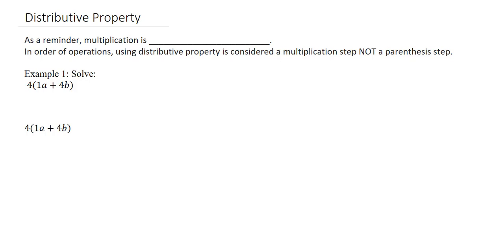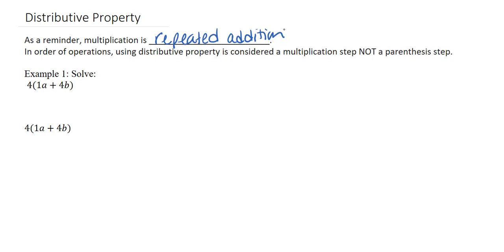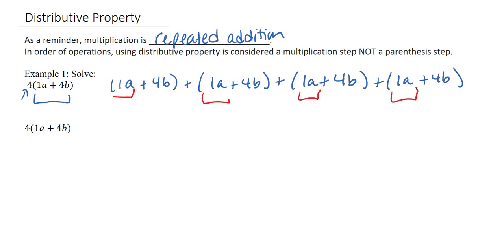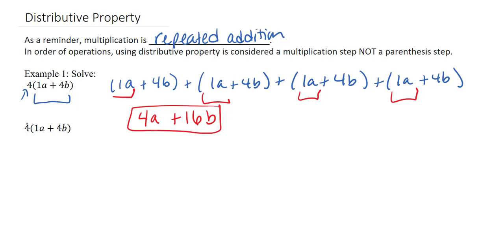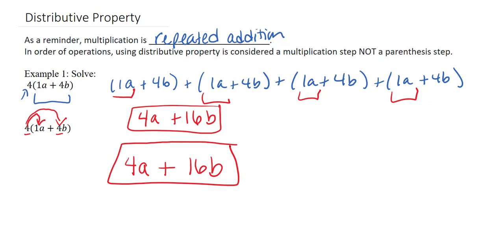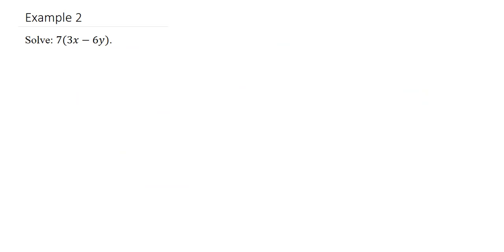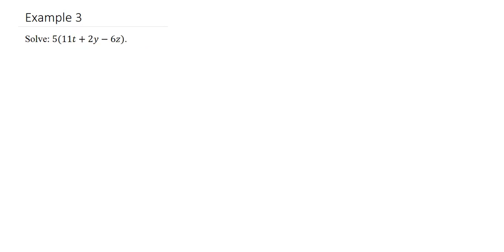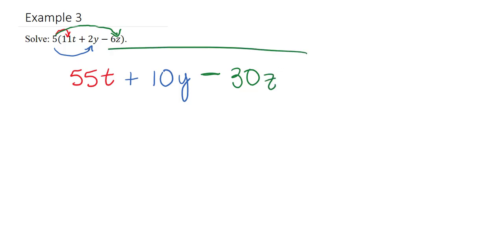Distributive Property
Using distributive property.